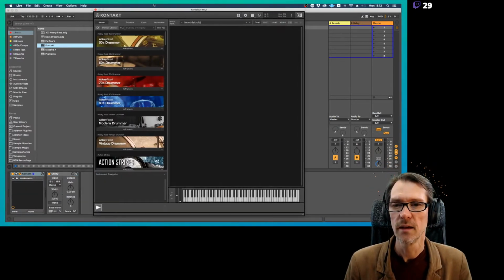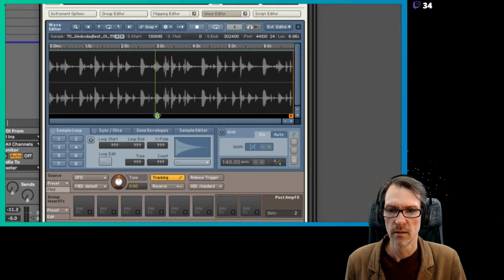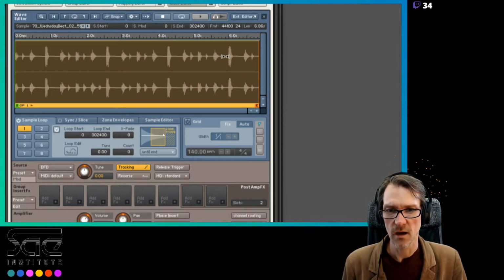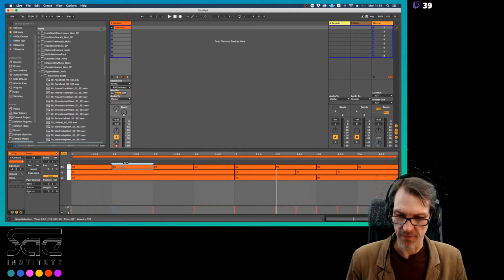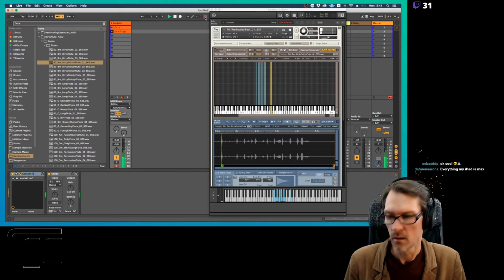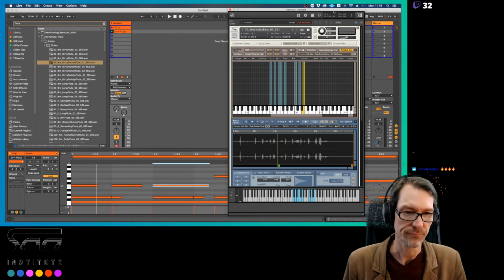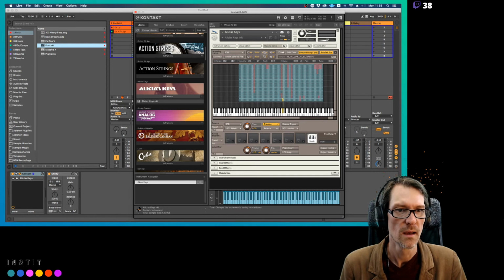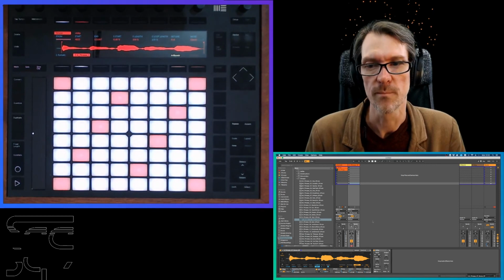Kontakt Basics 6-15-2020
This lesson goes over the basics of Kontakt.